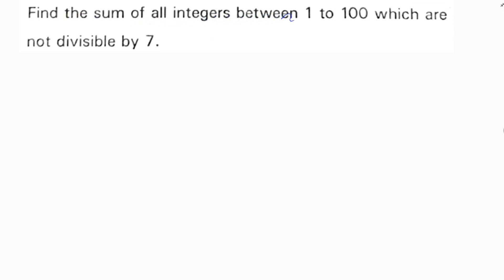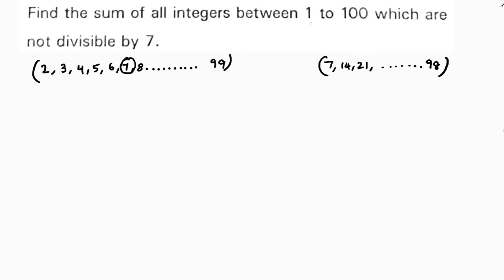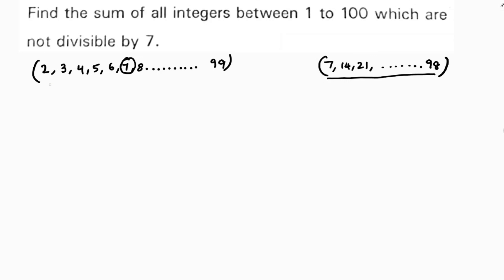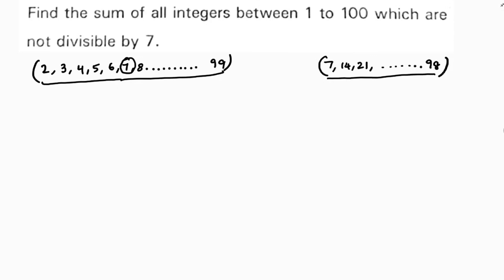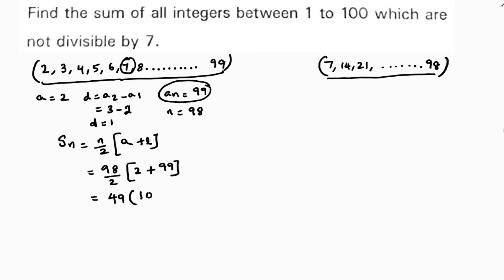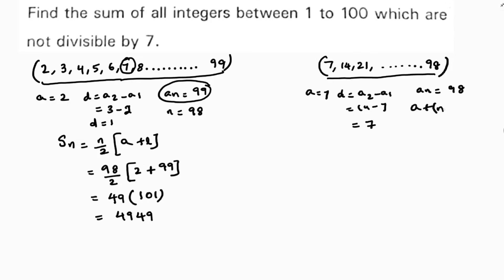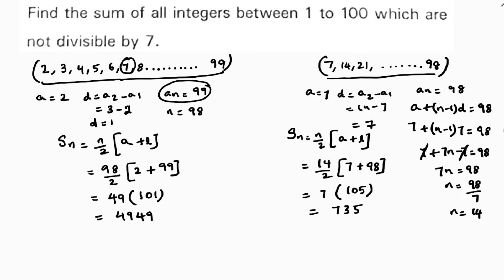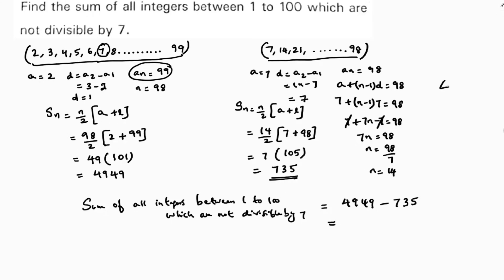Find the sum of all integers between 1 to 100 which are not divisible by 7.